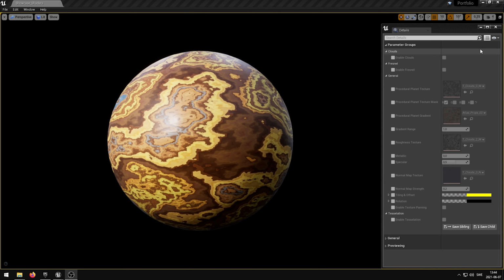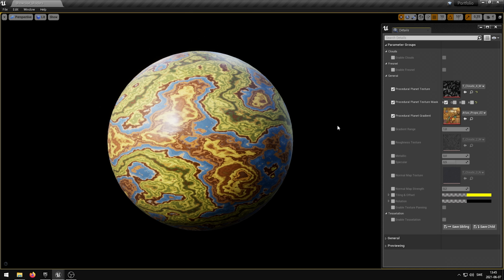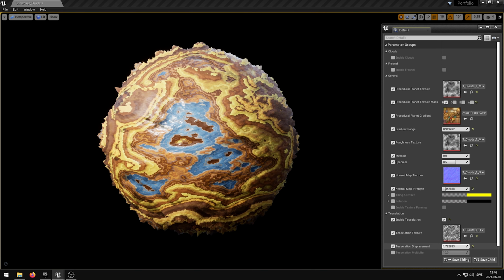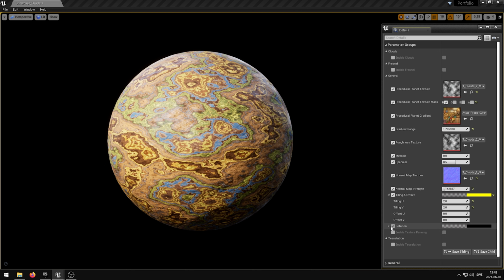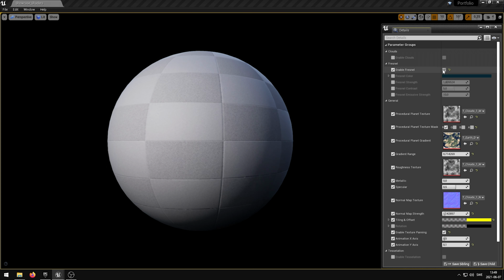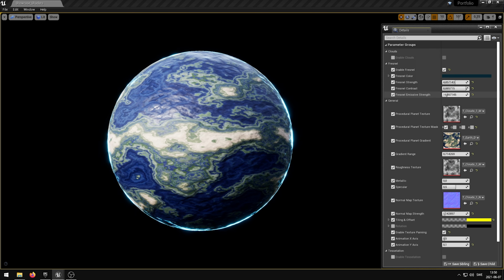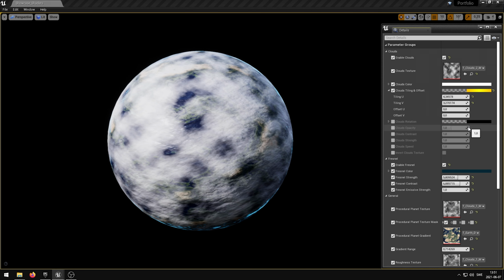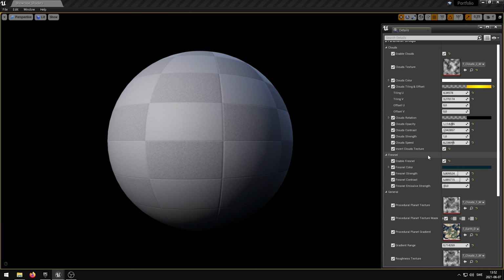Procedural Planet Shader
This video will showcase our Unreal Engine – Procedural Planet Shader.